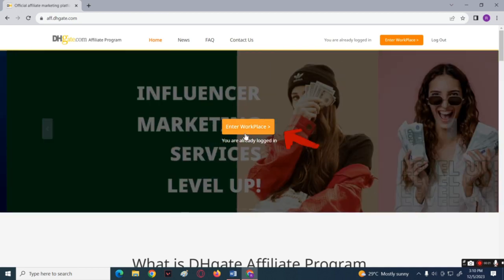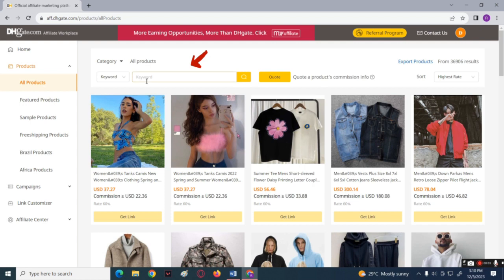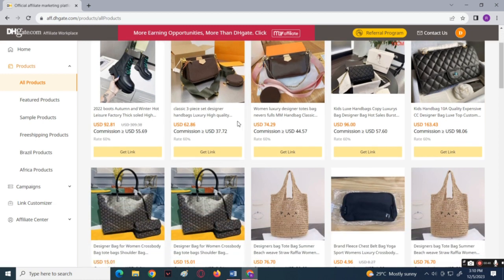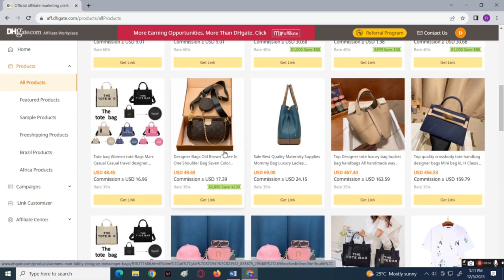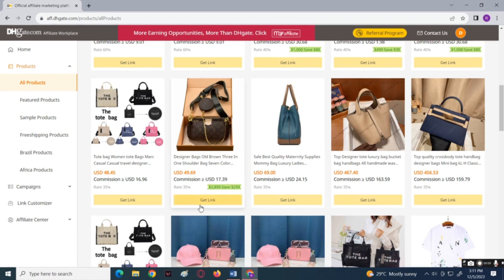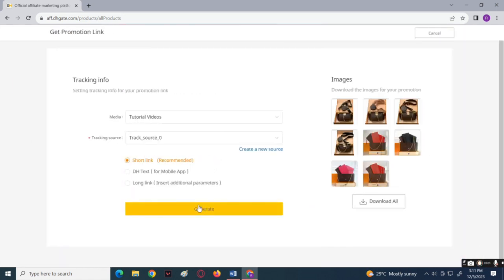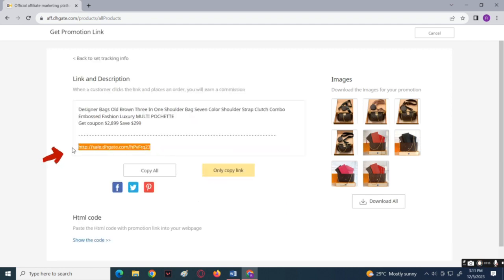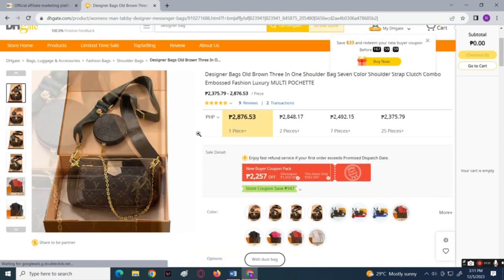How to Generate Dhgate Affiliate Link